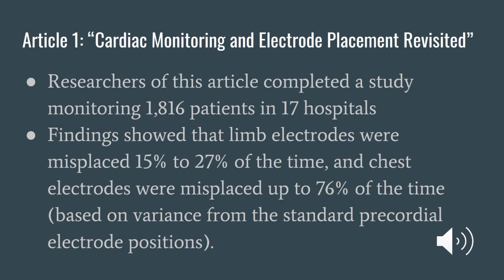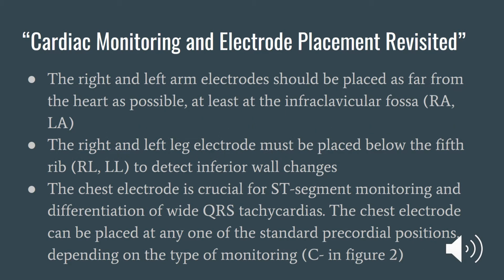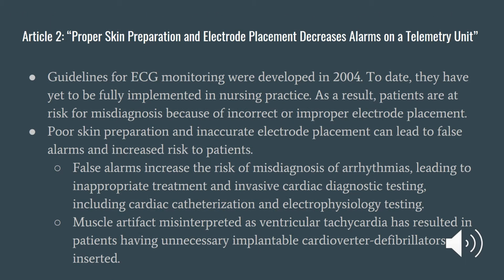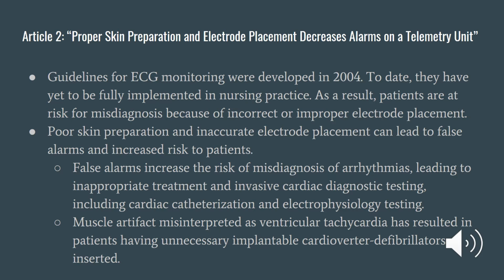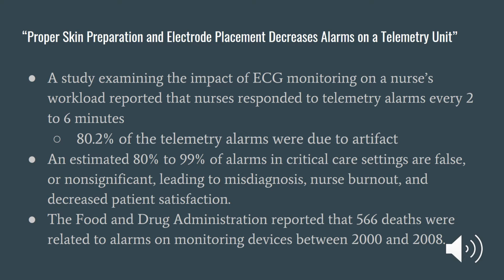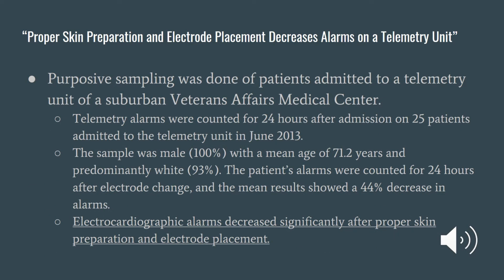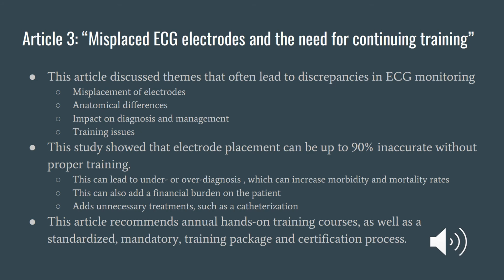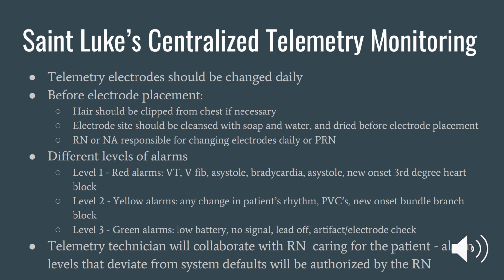Telemetry Lead Placement